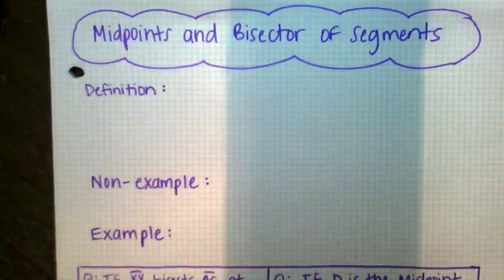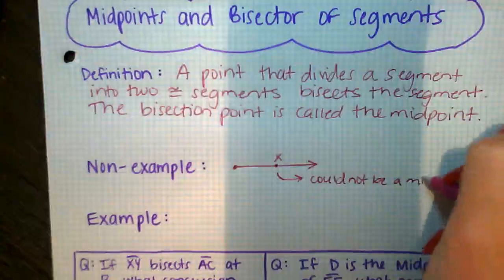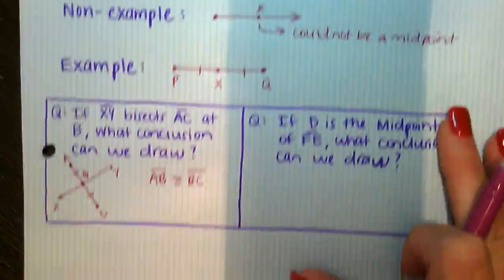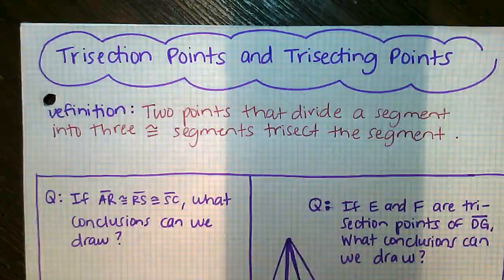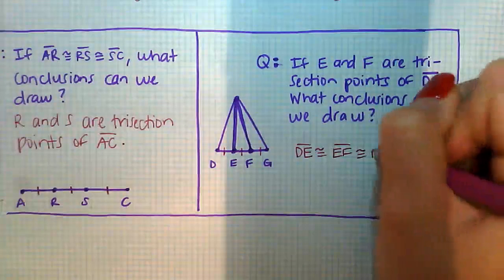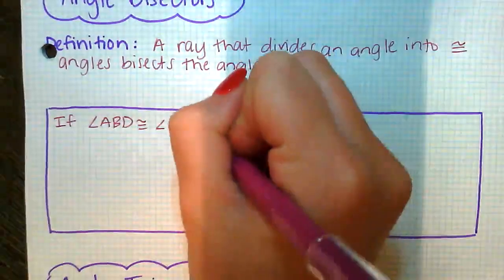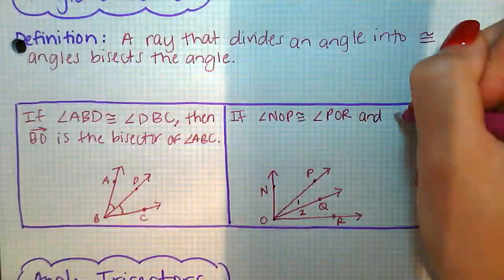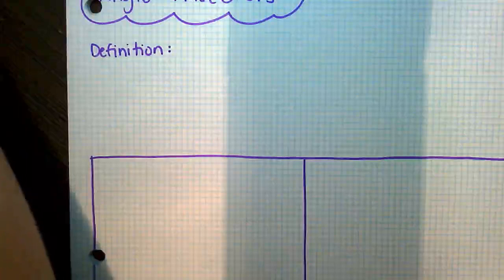Division of Segments and Angles Part I